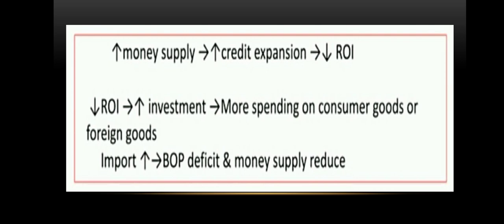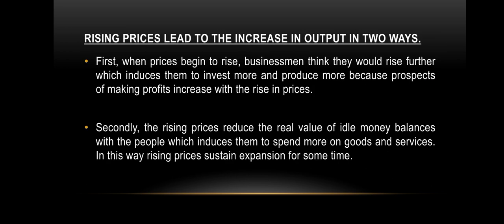Hawtrey's Monetary Theory | Samreena Zubair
Hawtrey's Monetary Theory